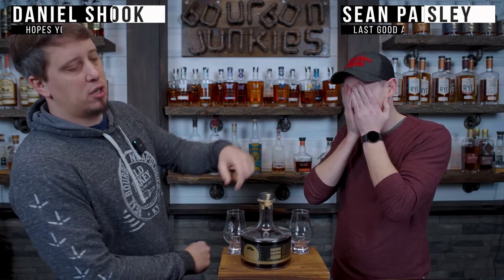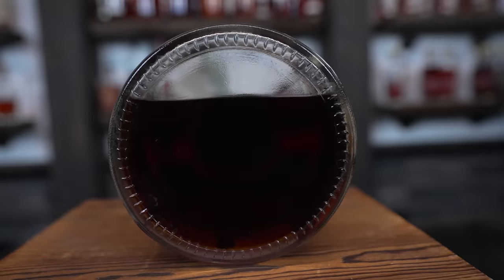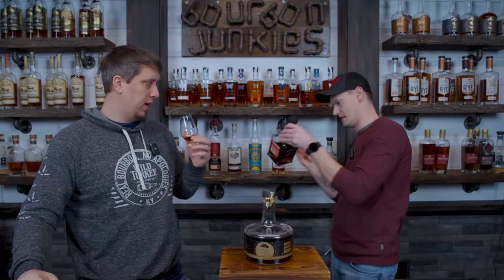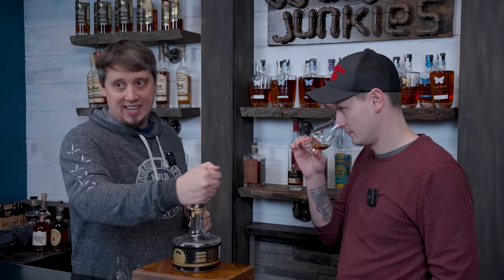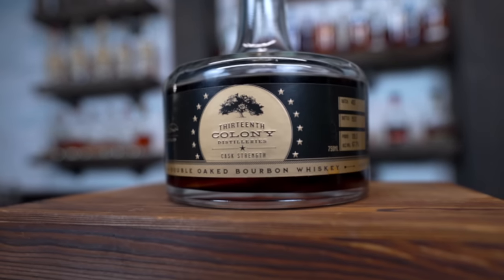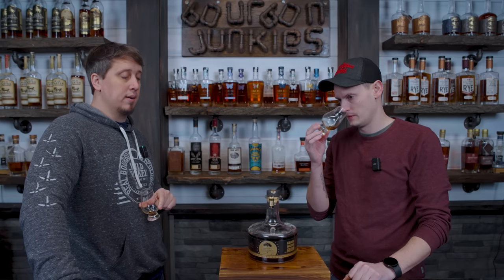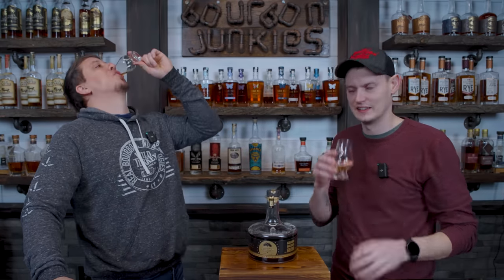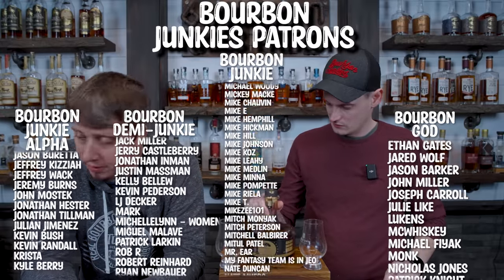This Whiskey Would've Won Whiskey of The Year?!?!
It's not often we try something from a smaller distillery that competes with the best whiskey of the year! Could this Bourbon have won best bourbon of 2022 if we had it? If you caught our last Monday you already know how we sort of feel about this bottle, shout out to Ivan for helping us get this!